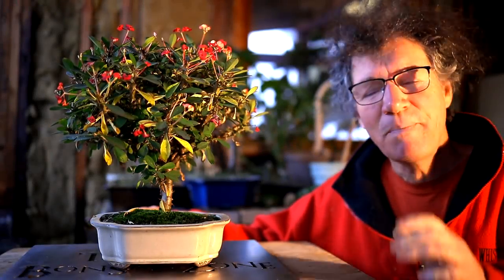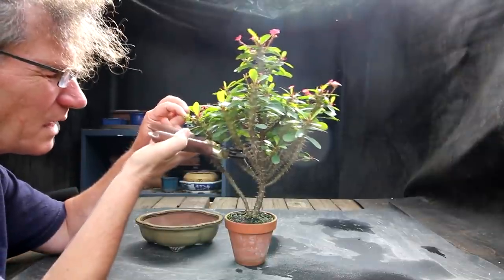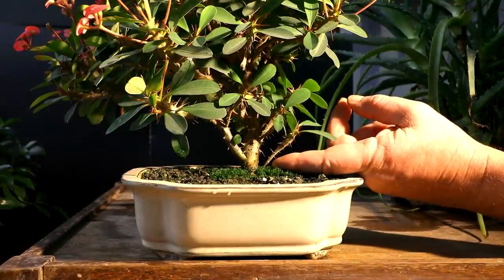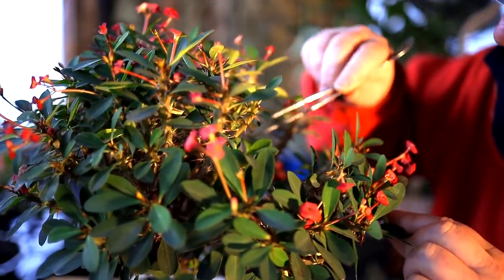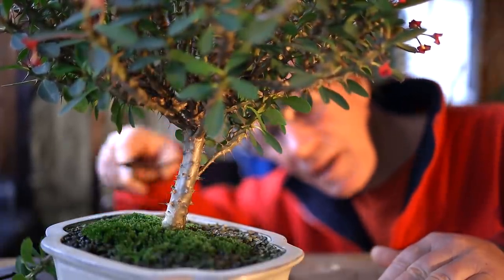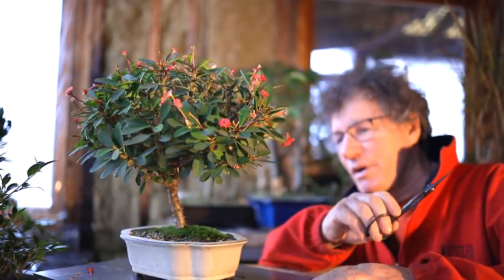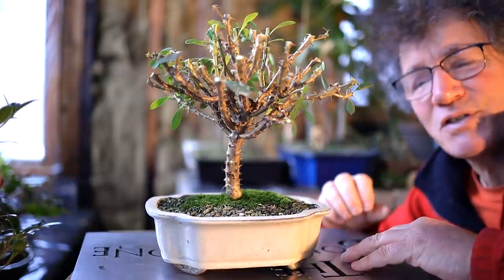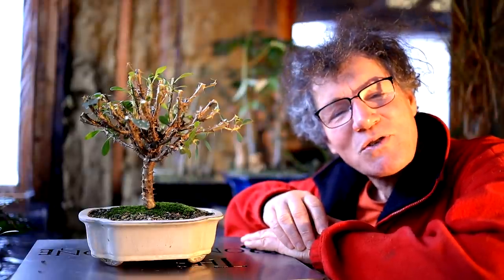Pruning My Crown of Thorns Bonsai, The Bonsai Zone, Dec 2020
I go back in time and look at the progression of my "Crown of Thorns" (Euphorbia milii) bonsai. I'm once again pruning the structure to create a nice tree like form. This plant is native to Madagascar.